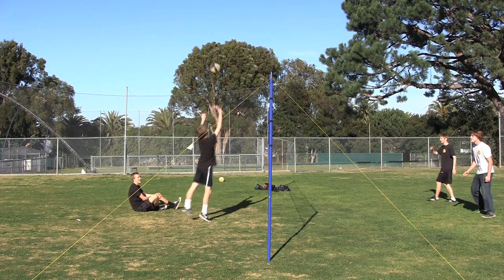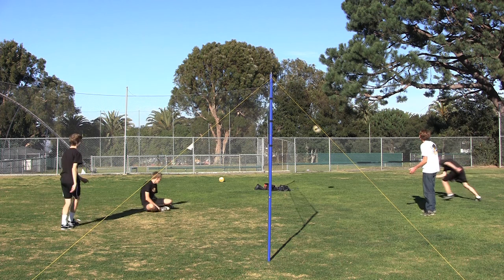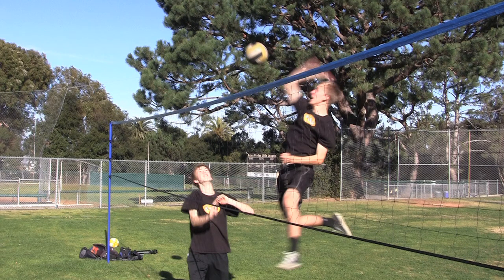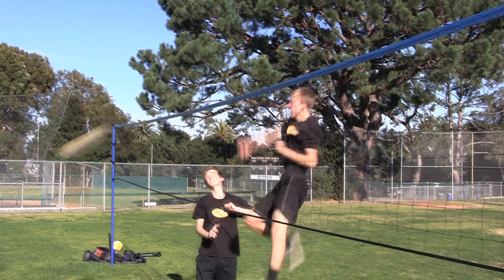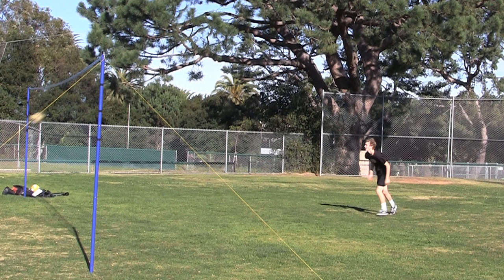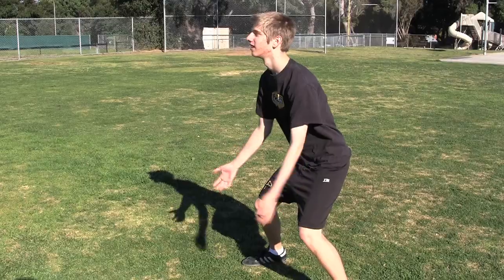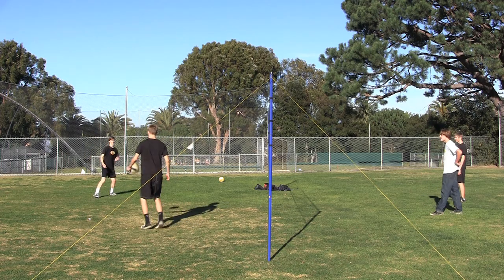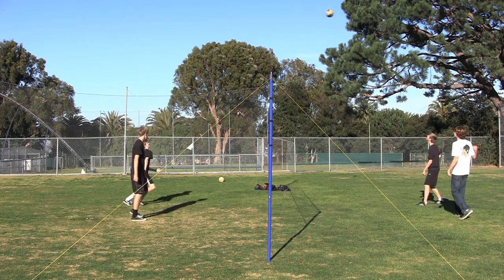The Physics of Volleyball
Video made for my Physics B AP class
Song in credits is For What It's Worth by Buffalo Springfield